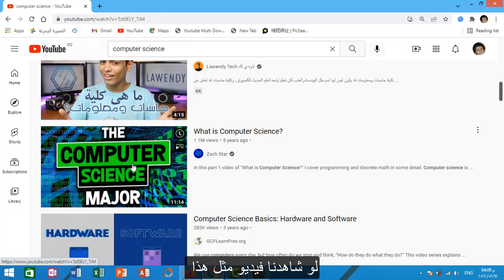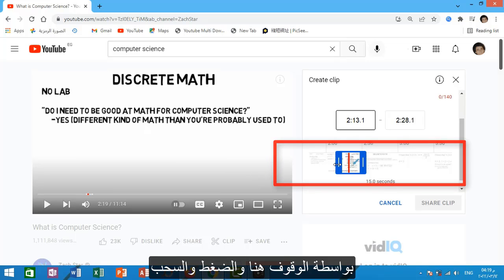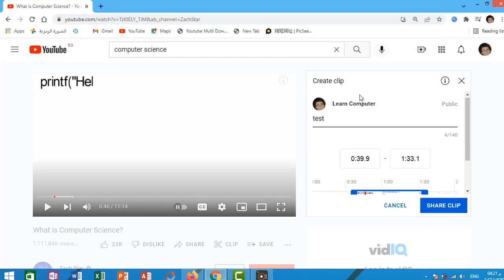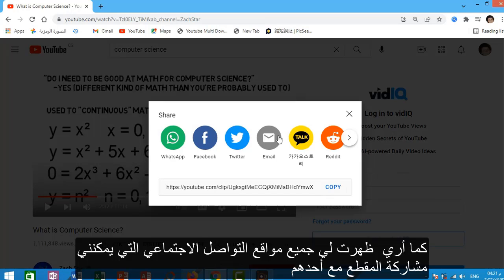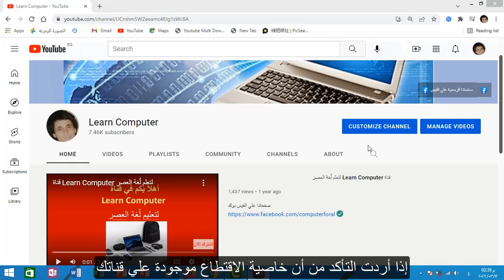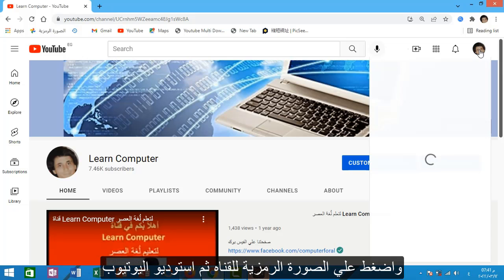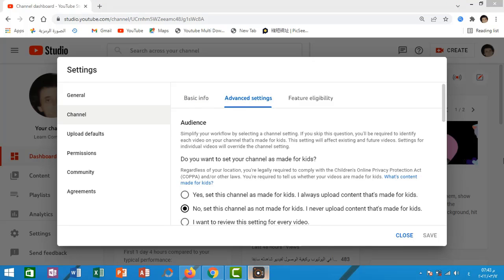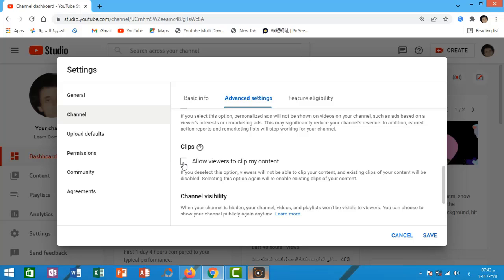How to Share Video Clips on Social media to Increase Views / New Update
OO:OO Introduction
0:25 The difference between short videos and video clips
01:0 How to cut a part of the video
02:58 How to share the clip on social media platforms
03:58  How to view the clip from Facebook on Youtube
05:00 What are the videos that can not be cut
05:48 How to make sure your channel has the feature of video clips